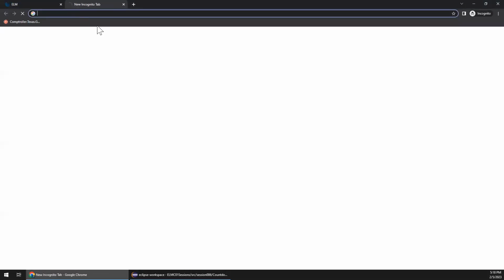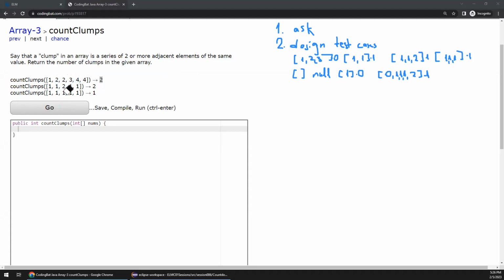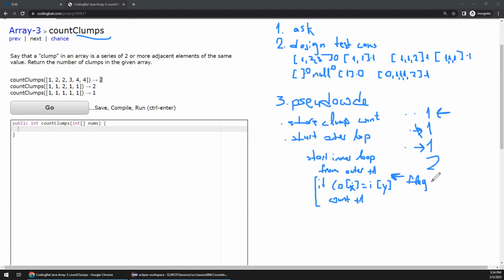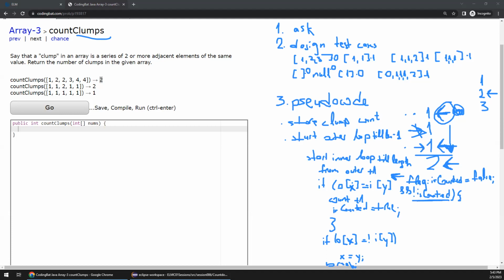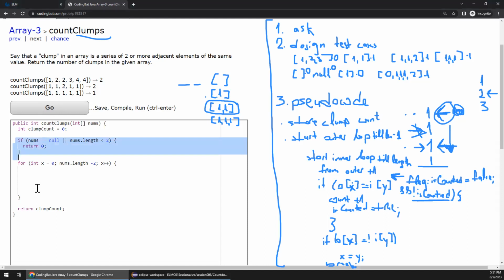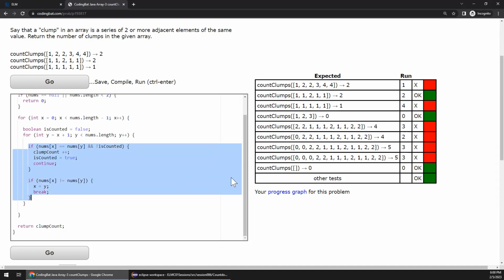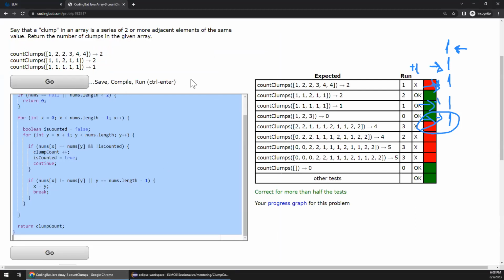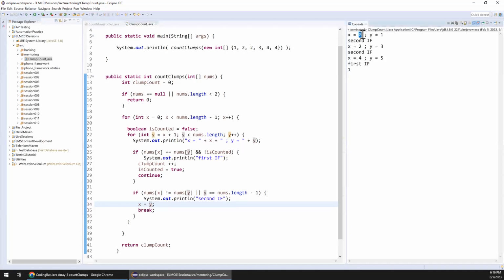ELMSchool Java Demo Video (2023-02-05): How to Solve Challenging Technical Interview Question?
This video is intended for the current and potential students attending ELM School. In this video, one of our instructors takes a random challenging question from CodingBat and walks the viewers through the steps he would take to solve it if he was given this question in a technical interview round.

This video is initially developed to demonstrate our students as to what we expect them to do during the mentoring sessions that are obligatory for them to conduct prior to being able to graduate our school.
The purpose of this video is to provide an example of how within our learning path, we take every single topic, break it down into smaller 'digestible' topics with beginner developers in mind, and then by dedicating individual videos and supporting written materials which use not only technical, but also non-technical language, we help our learners build up their skills vertically on top of strong foundations.

In this video, our instructor demonstrates:
- what are the first major steps before writing a single line of code;
- how we should ask questions and take notes;
- what kinds of test cases should we come up with;
- how we should design our pseudocode;
- at what stage we should start writing a code;
- what to do if we face compiler errors;
- what to do if we face an issue with our code logic;
- what is more important than fixing our mistake;
- what overall attitude we should demonstrate during an interview.

Chapters:
0:00 Introduction to ELM School Mentoring Sessions
1:01 What we'll do in this video and CodingBat
3:26 The randomly chosen challenging question
4:58 Step 1: Understand and paraphrase the given question in simple terms
7:18 Step 2: Design test cases
10:25 Step 3: Start developing your pseudocode around a sample case
14:00 Step 3.1: Put pseudocode in simple English terms
26:45 At this point, your chances of getting hired are at 75%
28:10 Step 4: Start putting together the code
40:55 How to react: compiler issue
42:11 How to react: first run attempt with failures
47:31 How to react: second run attempt also failing...
50:12 Debugging (basics with print statement)
54:50 At this point, your changes of getting hired are at %99.99
57:15 Failing is not a problem, not being able to recover is...
59:45 Wrap-up and summary of what counts in technical interviews
1:01:10 Thank you!

To learn about us and our programs, please visit our